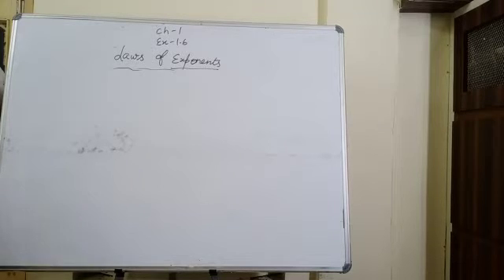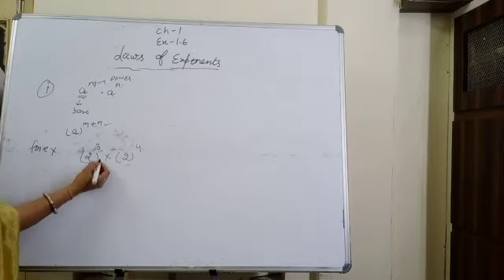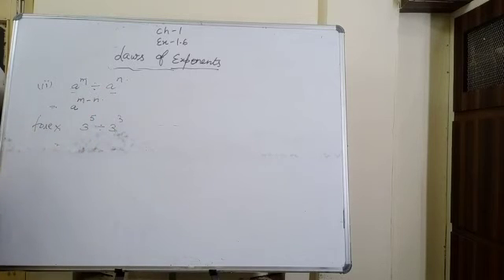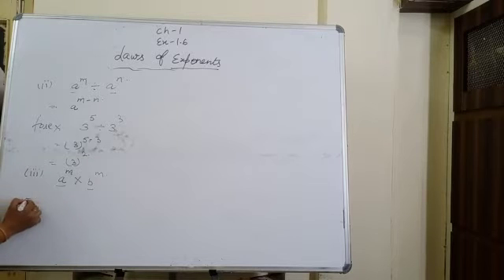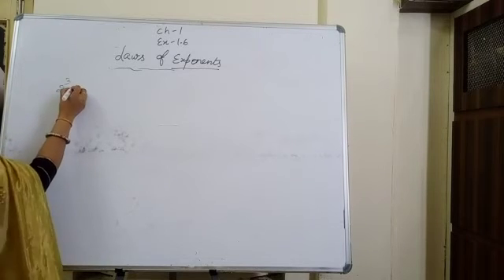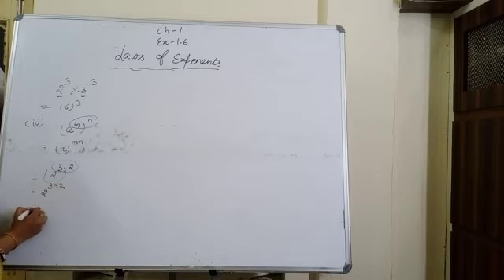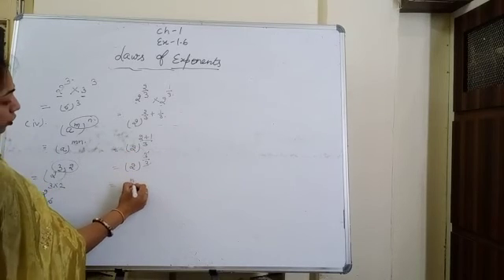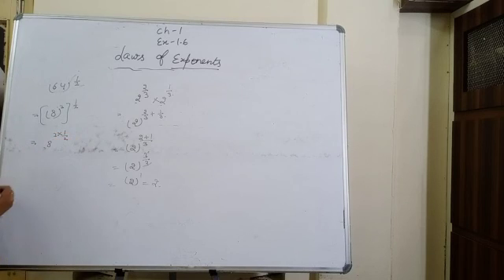Ms.Neetu | Class 9th | Subject Maths | Ch 1 Number System